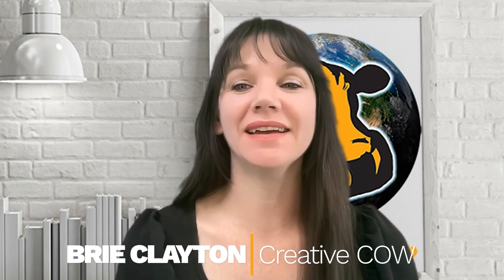From Photoshop to Premiere Pro: The Many Careers of Colin Smith, Creator of VideoRevealed!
Colin recounts his venturesome history as an app engineer for Adobe, the creation of his Premier Pro tutorial channel, assisting Canadian law enforcement with Photoshop to stop child trafficking, and much more!